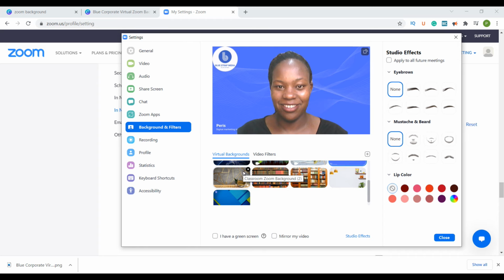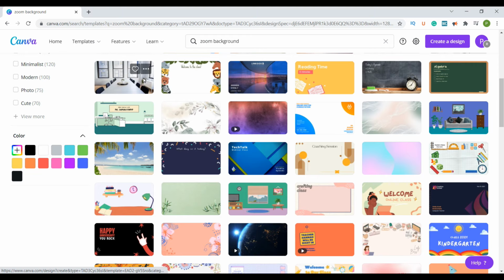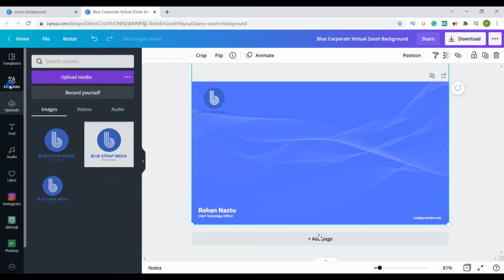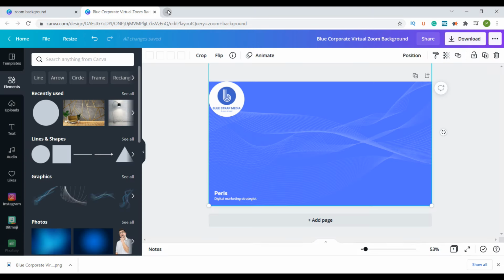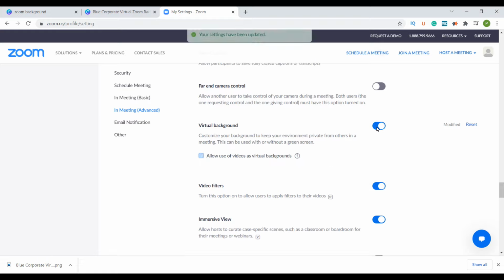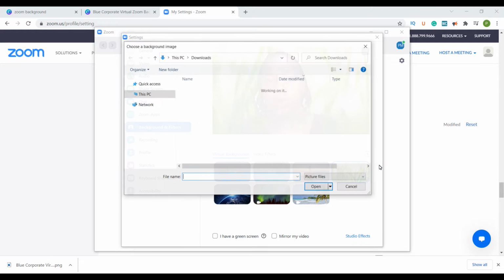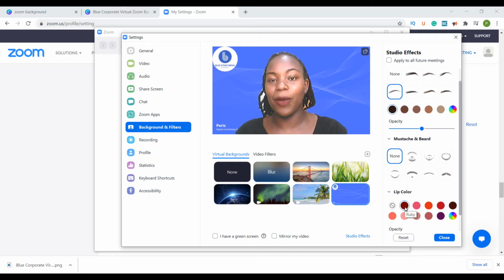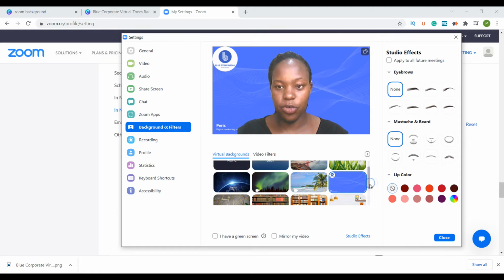How to create a VIRTUAL ZOOM BACKGROUND on Canva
In this video, I'll show you how to create a zoom virtual background in Canva then use it for your meetings. With Canva, you can easily design for multiple platforms like Youtube, Facebook, tweeter or Instagram.

I hope you enjoyed this tutorial and that you learned something. I appreciate the support.